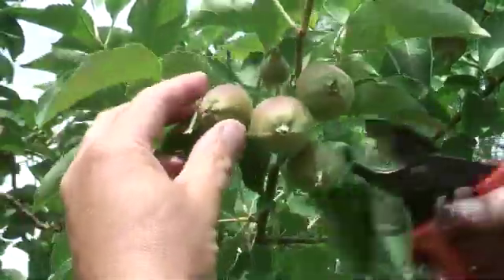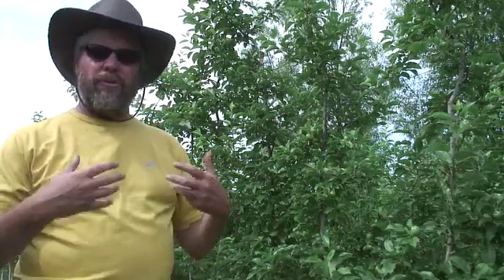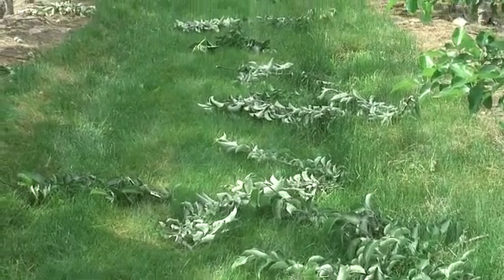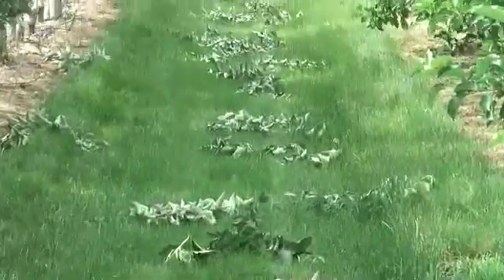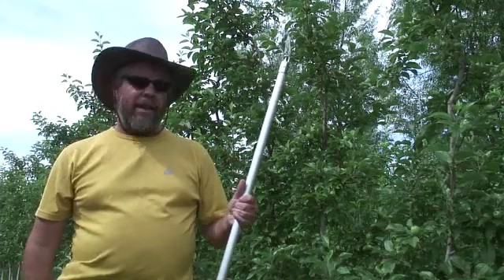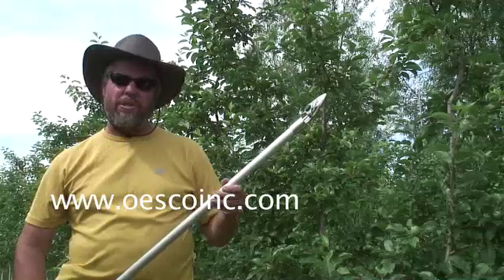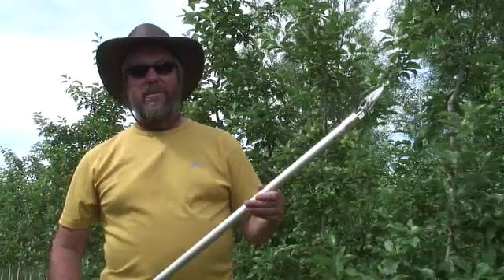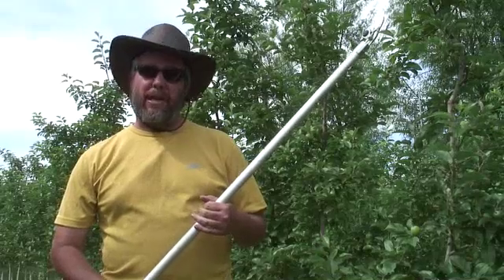UMass Fruit Advisor -- June 18, 2007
Summer pruning and hand thinning apples